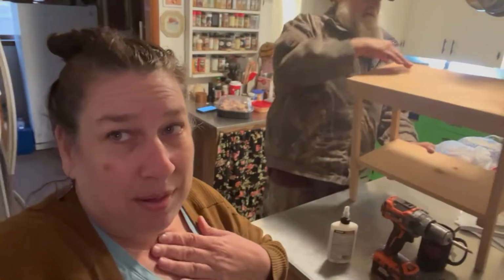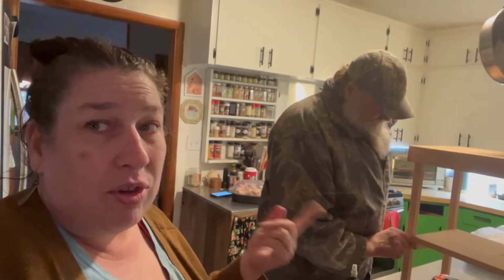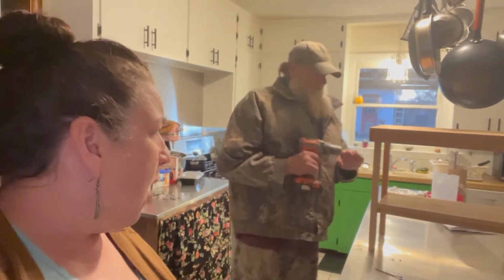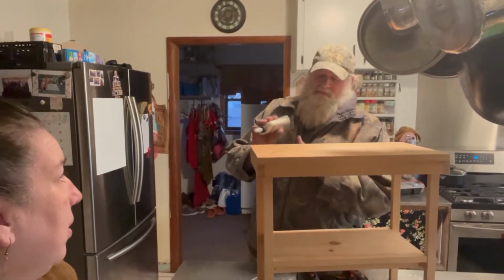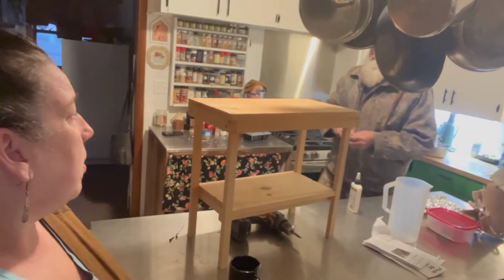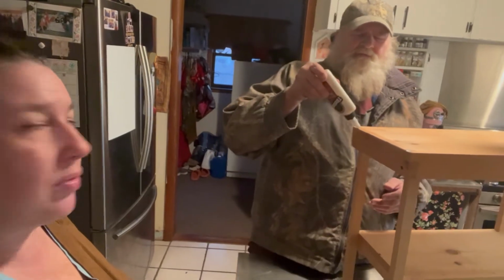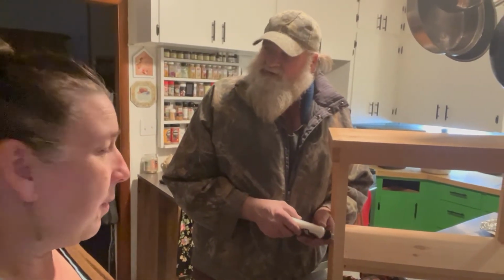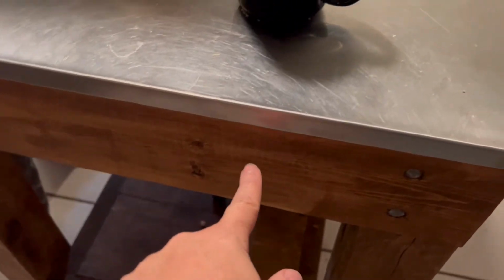An ADHD Moment AND a MOSTLY unedited conversation with Ron (while fixing a table)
Ron made this little table for me to set next to my bed for my fan to sit on. (fun fact: it is made of all scrap or recycled wood).  We have reconfigured our room and now the table needs a new spot. I decided that it was perfect to set next to the rocking chair in my living room BUT it needed a nice stain and finish so that it was drink friendly.
Unfortunately I had an ADHD moment and never even got to work on the table. Ron came to my rescue and pre-drilled holes, put new screws in, covered staple holes, and kept me entertained.
The table is back in its place, next to the rocking chair, without stain. Typical!
Christina

~~~Tools and materials we used~~~
~ Rigid cordless drill
~ drywall screws, found laying around
~ Titebond wood glue
~ drill bit

~ Equipment Used ~
~~~ Filming ~ iPhone 13 Pro Max
~~~ Editing ~ Corel Video Studio 2020

~To support our Urban Farm~
~ SOCIAL MEDIA~
~~~Instagram ~ caseyurbanfarm
~~~TikTok ~ caseyurbanfarm
~~~Twitter ~ @CaseyUrbanFarm

~~~Hospital Necessities~~~
Snoozies Wome's Slippers ~
Slipper Socks ~
Women's Short Sleeve Robe ~
Women's Long Sleeved Robe ~
Microfiber Neck Pillow ~
Hanging Toiletry Bag ~
Crossbody Backpack ~
Digital Picture Frame ~

~~~Urban Farm Needs~~~
Taos Women's Boot ~
Gamma Seal Lid ~
Waterproof Seedling Heat Mat ~

~~~Ron's Needs~~~
Alaskan Chainsaw Mill ~
Brushless Drill Driver ~
Wood Planer ~

~~~Camera Gear Needs~~~
Camera Backpack ~

~~~Kitchen Needs~~~
Mini Loaf Pan ~
Water Filtration System ~

~~~House Needs~~~
Shelf Brackets ~
Recessed Lighting ~
Room Darkening Curtains ~

~~~Chicken Needs~~~
Automatic Coop Door ~

~~~Lucy and the Cats Love Gifts~~~
Cat Tunnel Bed ~
Foldable Dog Ramp ~
Dog Water Bottle ~

~~~ Accessories & Misc.Needs ~~~
Thule Pulse Rooftop Cargo Box ~
Car Windows Mosquito Net ~